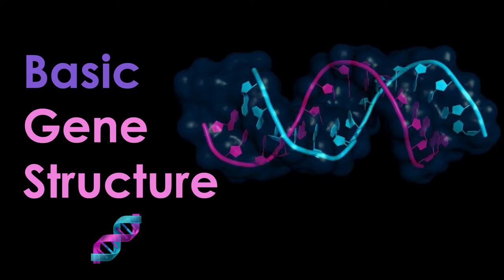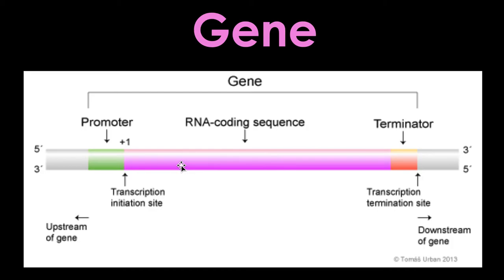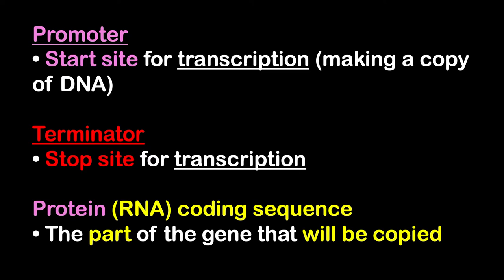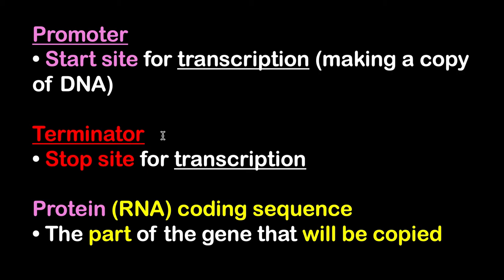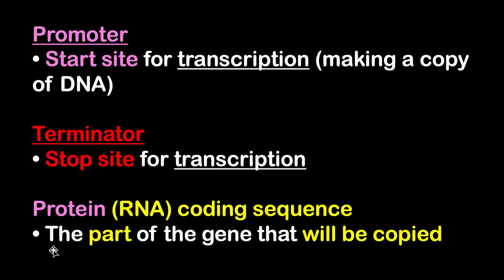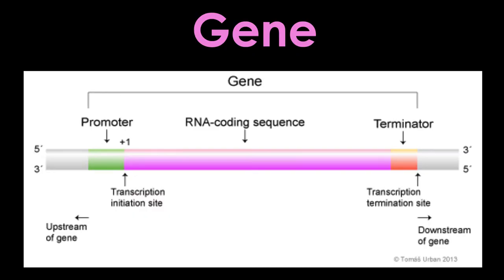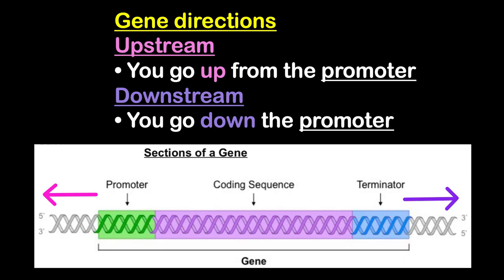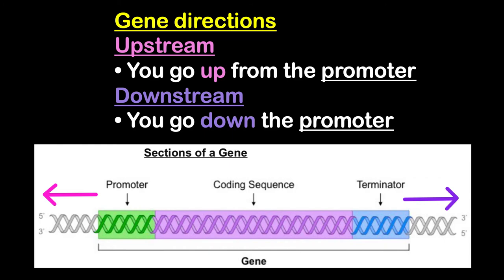Basic gene structure